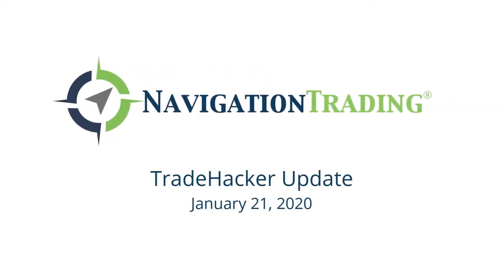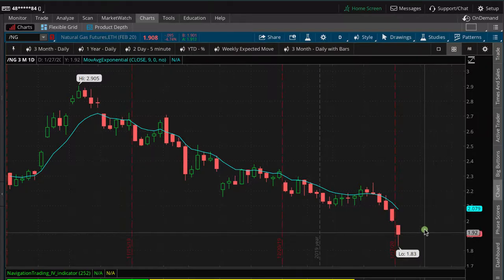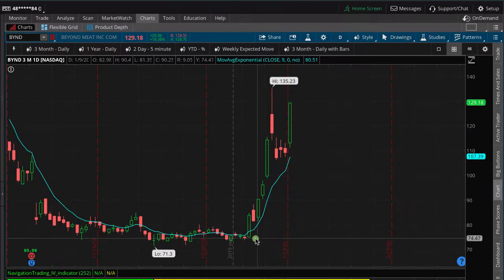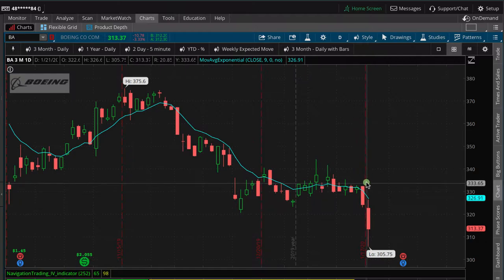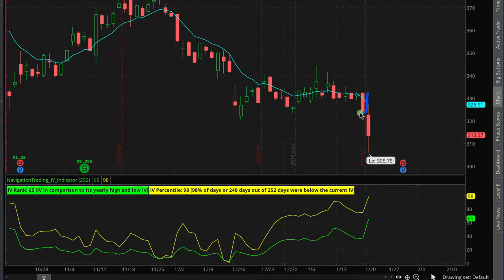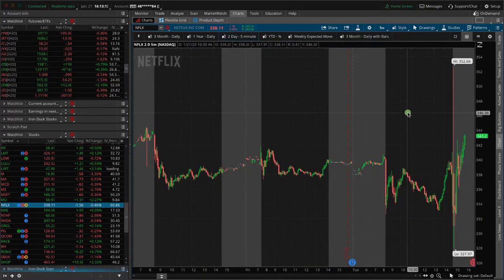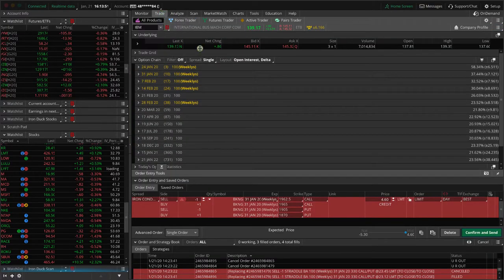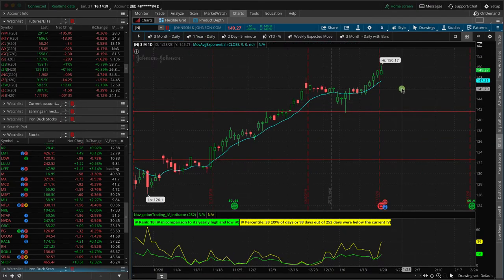Booking Profits in Boeing [TradeHacker Update]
Here's what we'll cover in today's update:
• Booking profits in Boeing
• Earnings in NFLX & IBM
​• Big moves in BYND & TSLA

Happy Trading!

YouTube.com/navigationtrading
Facebook.com/navigationtrading